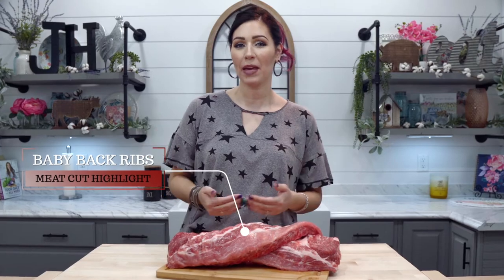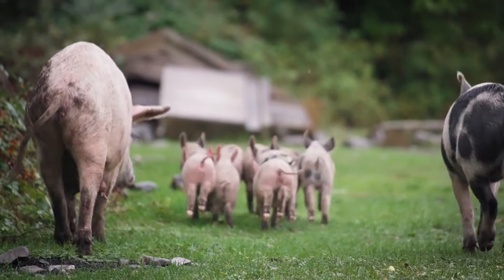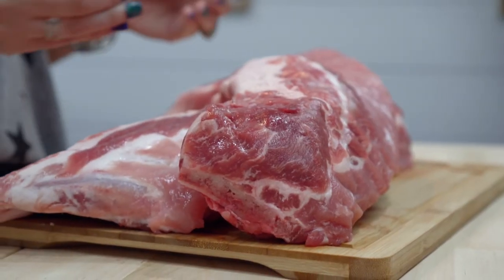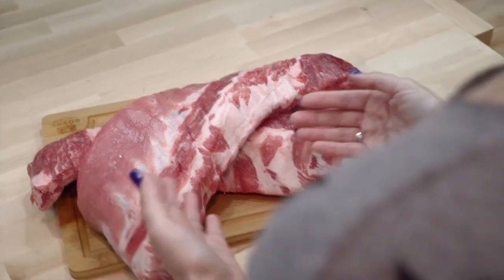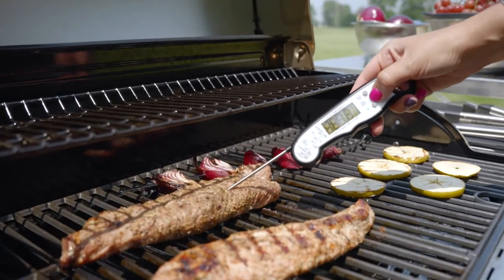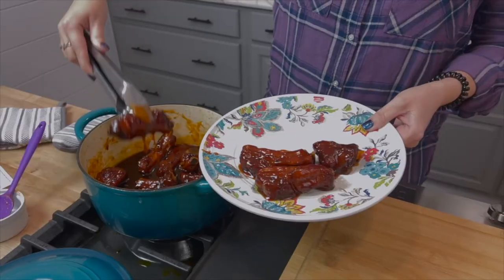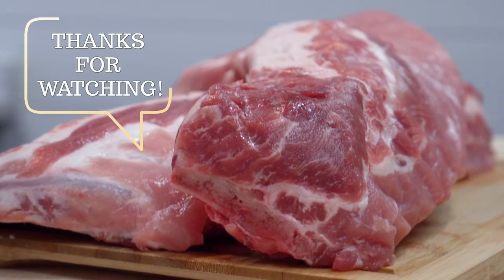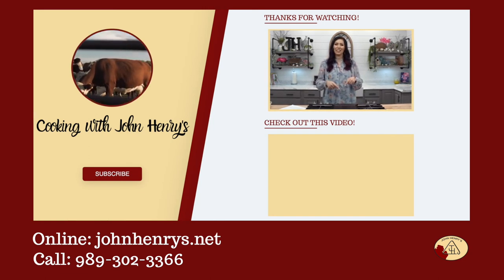Baby Back Ribs | Meat Cut Highlight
Baby back Ribs are also known as “back ribs” or “loin ribs” and are taken from the top of the rib cage between the spine and the spare ribs. Our Baby Back Ribs are naturally meatier and have less fat than conventional ribs due to the pasture-raised lifestyle of our pigs.

Subject to your compliance with the Terms, Soundstripe Inc. grants Andrew Barancik a nonexclusive, limited, non-sublicensable, and nontransferable license to download, reproduce, prepare derivative works, distribute, perform and display the song Little Victories solely as combined with your work of authorship, titled Baby Back Ribs-Meat Cut Highlight.
Track Title: Little Victories
Artist Name(s): Andy Ellison
Writer Name: Andy Ellison
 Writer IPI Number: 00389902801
Writer PRO: BMI
Writer Percentage: 100.00%
Publisher Name: BOSS SOUNDSTRIPE PRODUCTIONS
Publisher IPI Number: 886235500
Publisher PRO: BMI
Publisher Percentage: 100.00%